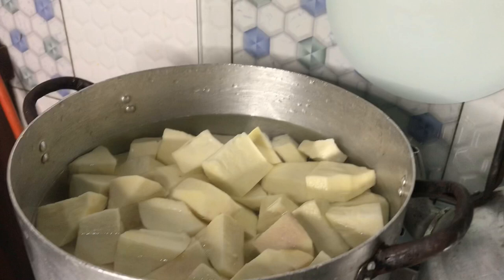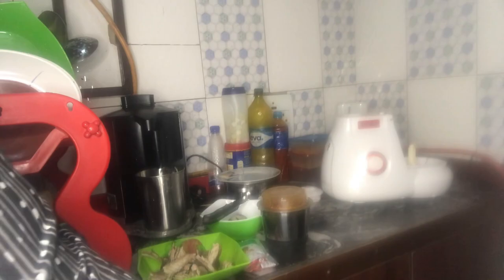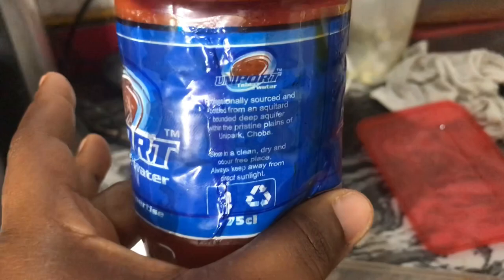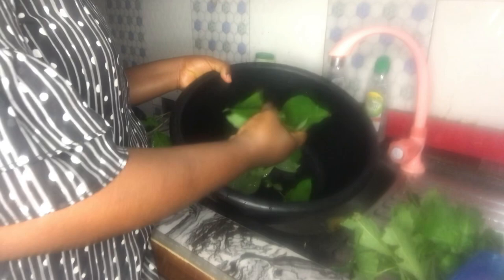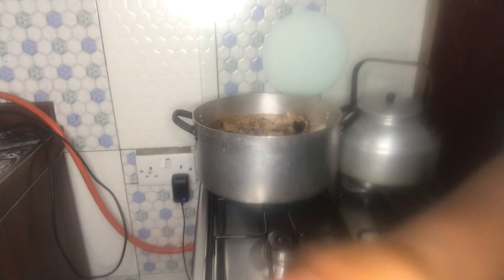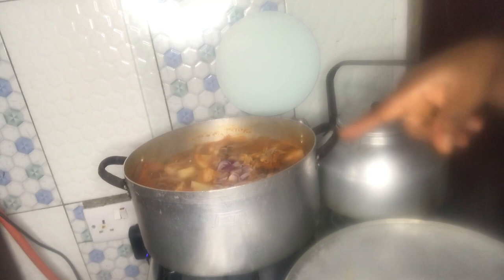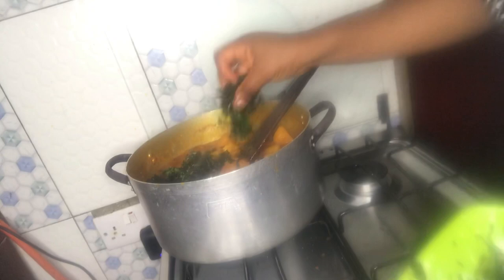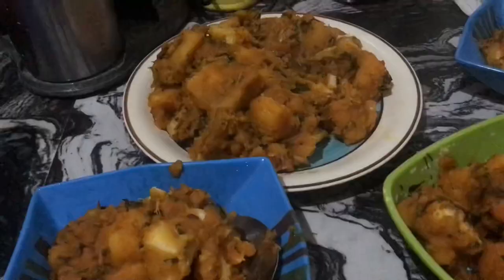Current cost of living in Nigeria/chit-chat+ cook with me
Hey 👋 lovelies, hope you are all doing fine

In this video I talked about cost of living in Nigeria and so much more

Thanks 🙏

Romans 9:16

Facebook gift c onuoha
Twitter gift c onuoha
Instagram simply-mom-and-sons